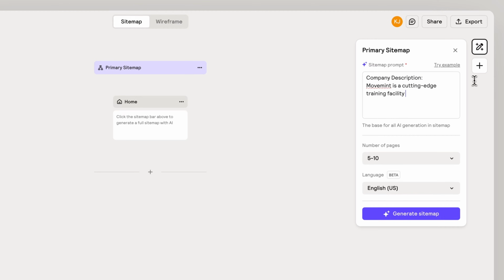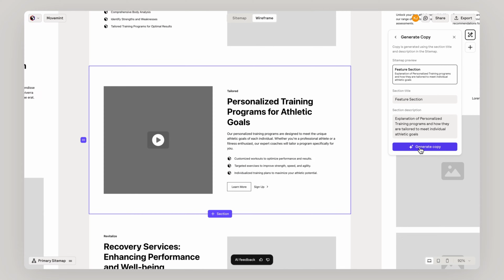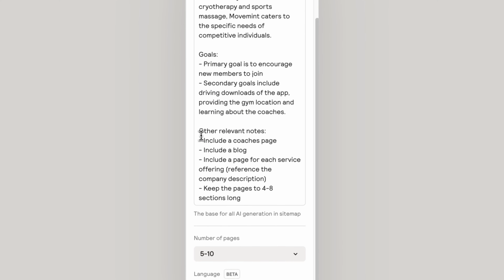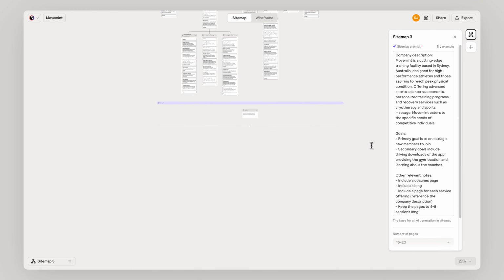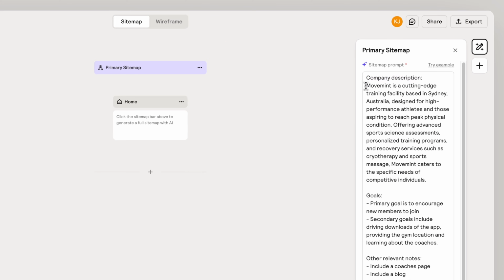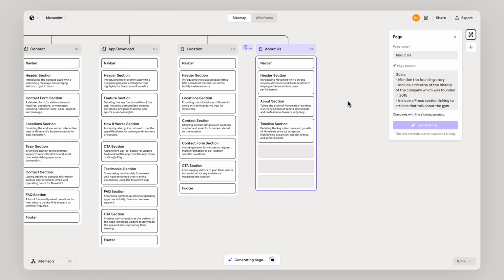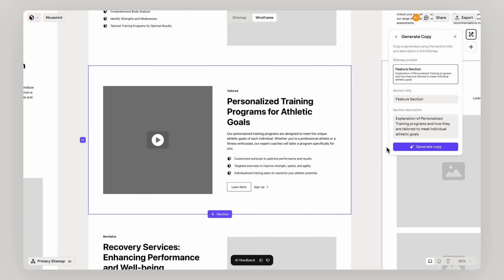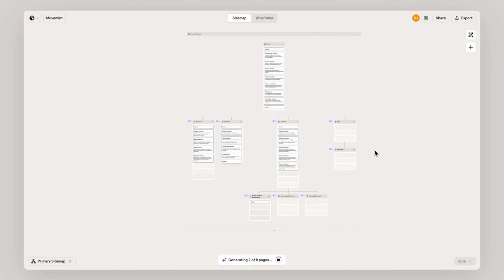Mastering Effective AI Prompting For Web Design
~ Learn how to craft effective AI prompts to get the best results from Relume's Site Builder.

~ Prompt Example #1
Company Description:
Movemint is a cutting-edge training facility based in Sydney, Australia, designed for high-performance athletes and those aspiring to reach peak physical condition. Offering advanced sports science assessments, personalized training programs, and recovery services such as cryotherapy and sports massage, Movemint caters to the specific needs of competitive individuals.

Goals:
- Primary goal is to encourage new members to join
- Secondary goals include driving downloads of the app, providing the gym location and learning about the coaches.

Other relevant notes:
- Include a coaches page
- Include a blog- Include a page for each service offering (reference the company description)
- Keep the pages to 4-8 sections long

~ Prompt Example #2
Company description:
Purely Organic Markets is a chain of eco-friendly grocery stores based in Portland, Oregon, offering a wide range of organic foods, natural personal care products, and sustainable household goods. We are committed to promoting healthy living and environmental sustainability.

Goals:
- Primary goal is to increase foot traffic in our stores.
- Secondary goals include promoting our loyalty program and highlighting our community involvement initiatives.

~ Prompt Example #3
Company description:
Codex Learning Center is an educational institution based in Boston, Massachusetts, that provides advanced coding bootcamps, tech workshops, and career placement services for individuals looking to enter the tech industry.

Goals:
- Primary goal is to enroll new students in our coding bootcamps.
- Secondary goal is to promote free introductory workshops

Other Relevant Notes:
- Feature a section on instructor bios

~ Prompt Example #4
Company description:
Wanderlust Travel Co. is a boutique travel agency based in Austin, Texas, specializing in bespoke travel itineraries, luxury accommodations, and unique travel experiences around the globe for the discerning traveler.
Goals:
- Primary goal is to increase bookings for our custom travel packages.
- Secondary goal is to drive newsletter sign-ups

~ Prompt Example #5
Company description:EcoDrive Innovations is a tech startup based in Seattle, Washington, focused on developing eco-friendly automotive technologies, including electric vehicle (EV) components and energy-efficient systems.

Goals:
- Primary goal is to attract investors and partners.
- Secondary goals include promoting our research and development progress and highlighting patent achievements.